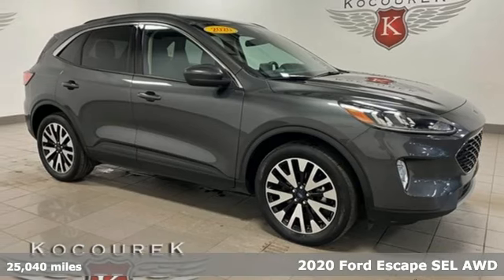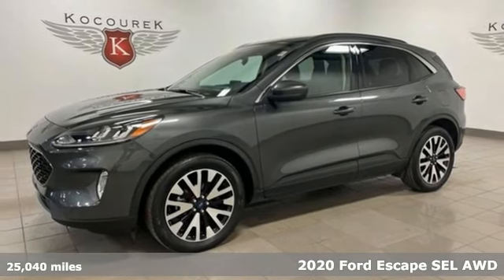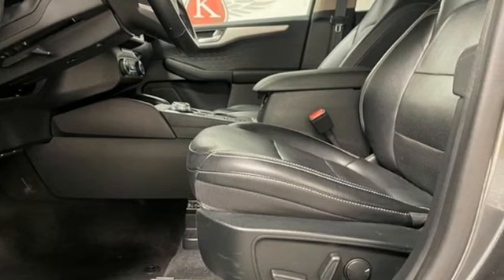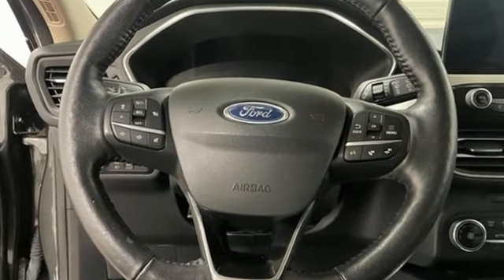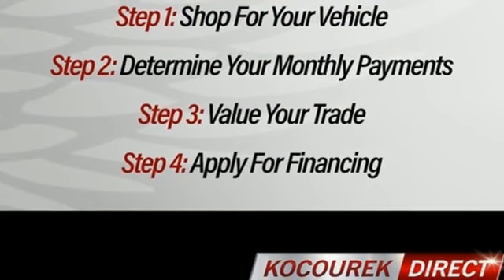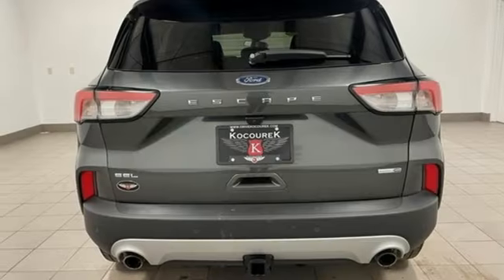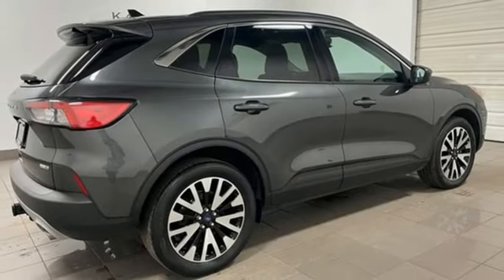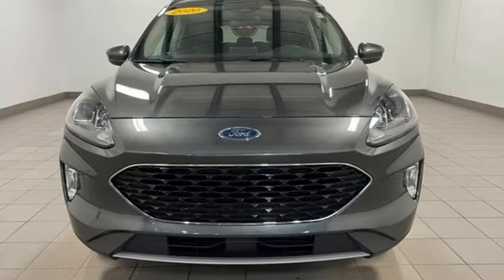Used 2020 Ford Escape Wausau, WI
Year: 2020
Make: Ford
Model: Escape
Trim: SEL
Engine: EcoBoost 2.0L I4 GTDi DOHC Turbocharged VCT
Transmission: 8-Speed Automatic
Color: Gray
Interior: Ebony
Mileage: 25040
Stock #: 0772P
VIN: 1FMCU9H92LUA09624
Clean CARFAX. CARFAX One-Owner.brMagnetic Metallic 2020 Ford Escape SEL 4D Sport Utility Adaptive Cruise Control w/Stop-and-Go, Equipment Group 301A, Ford Co-Pilot360 Assist, Voice-Activated Touchscreen Navigation System. Odometer is 1031 miles below market average! EcoBoost 2.0L I4 GTDi DOHC Turbocharged VCT AWD 23/31 City/Highway MPGbrbrAwards:br * JD Power Automotive Performance, Execution and Layout (APEAL) Study

Address:
2727 North 20th Ave